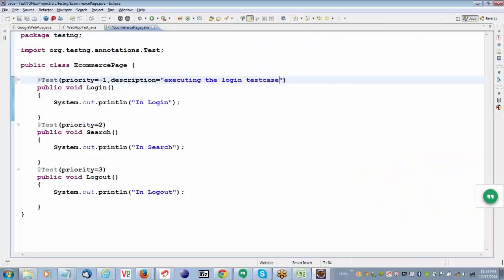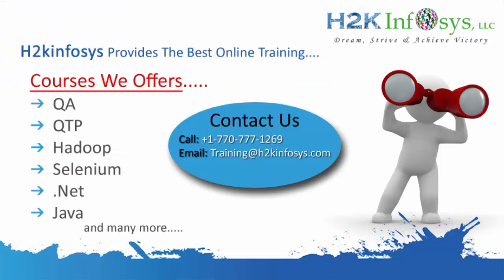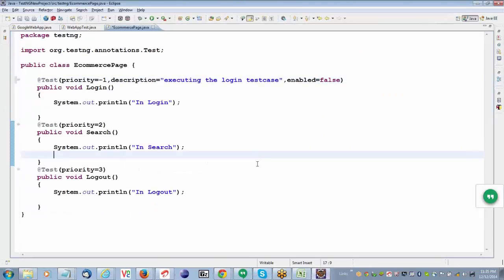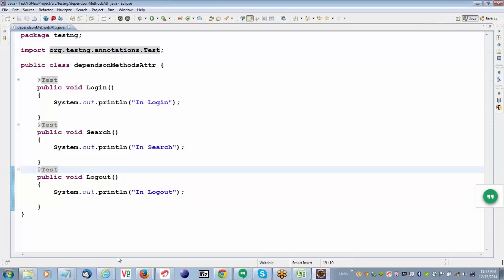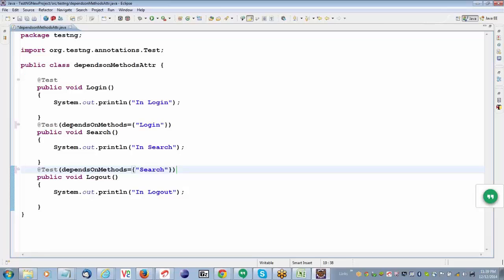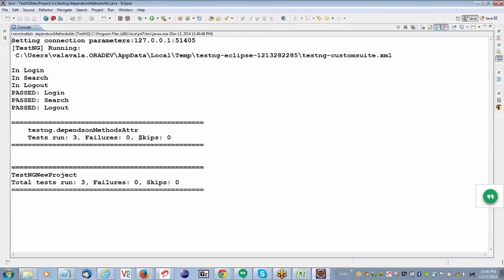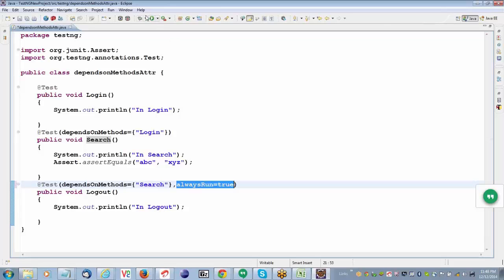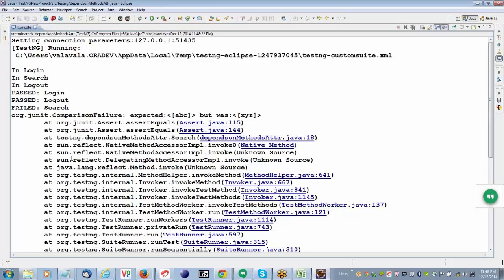What is Testing | Selenium Testing Tutorial for Beginner Selenium Tutorial |Selenium online training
Selenium IDE:
- It is a record & playback tool which can be installed as an add-on of firefox browser.

- The recorded transactions turns into selenese commands.

- Recording & playback of transactions can only happen in Firefox browser. This acts as major drawback.

- Parameterization is possible with third party extensions.

- Management of test suites is not possible.

Selenium RC:

- Is a server which comes in API format

- Can run converted selenium scripts of Selenium IDE

- Can be used to create independent test scripts

- Can run same test scripts over different browsers - cross browser testing.